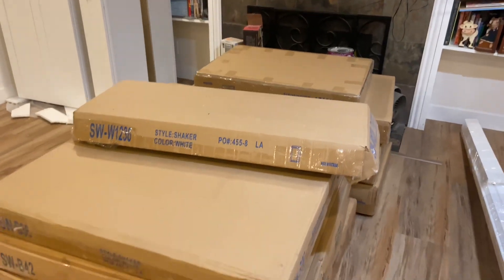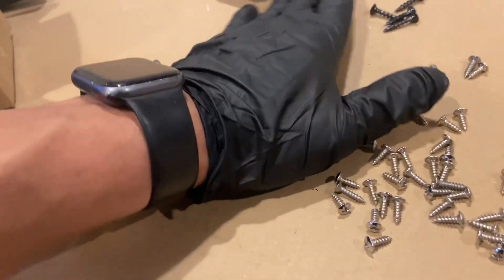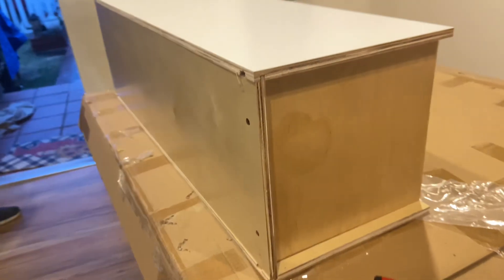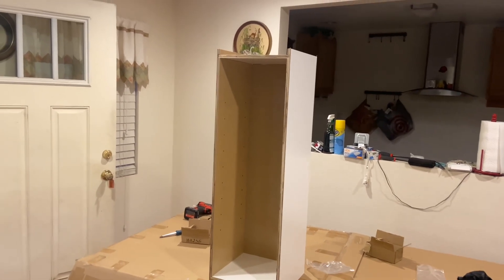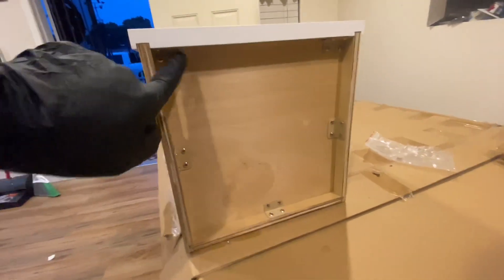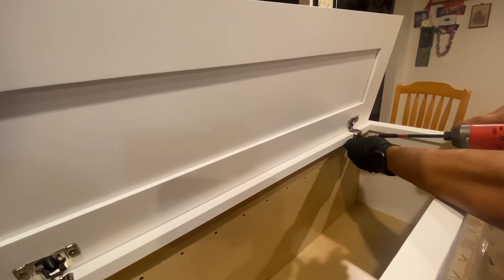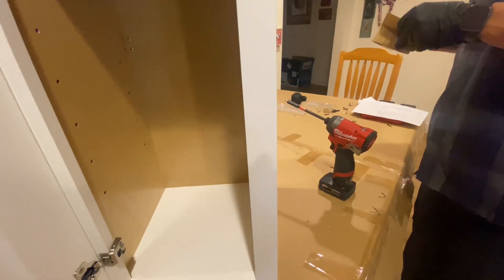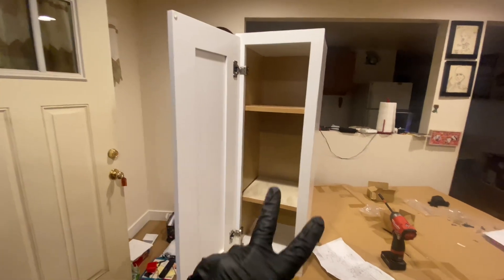Upper kitchen cabinet how to assemble tutorial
This video was made as a guide to put the upper kitchen cabinets together. These cabinets come in a box. Inside the box you will fine all the parts to build the cabinet.
Breakdown of the hardware,
Black screws for back of cabinet to hold the top and bottom of cabinet.
Longest silver color screws  to hold door hinge onto cabinet.
Flat head medium length silver color screws to hold the hinge onto the door.
Brackets to be used with the small bubble top silver color screws. To put the cabinet together. Brackets are to attach the bulk of the cabinet together.
Silicone nipple to stick at top and bottom corners of cabinet door or doors.

Used a screw gun to make things easier